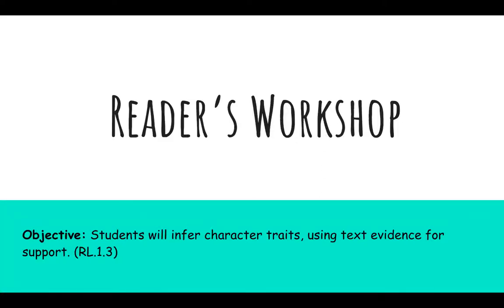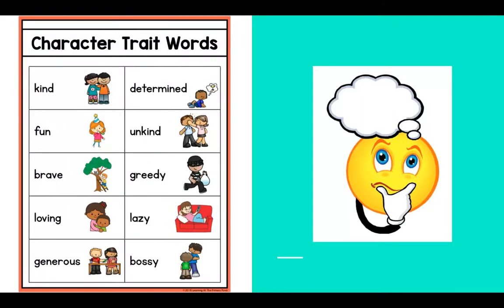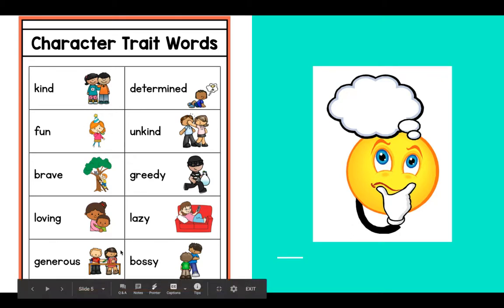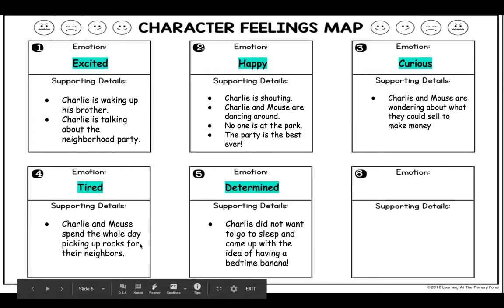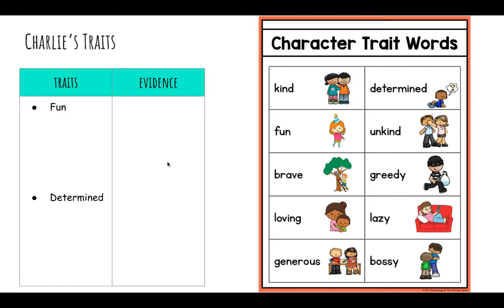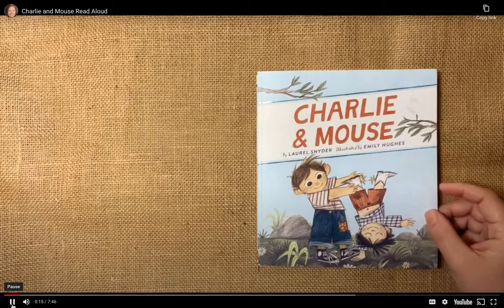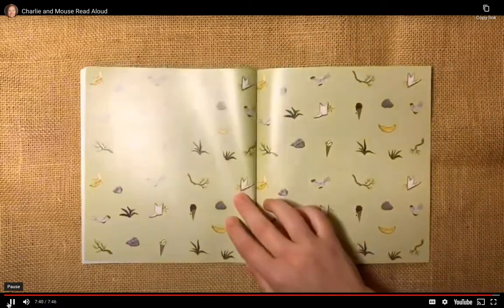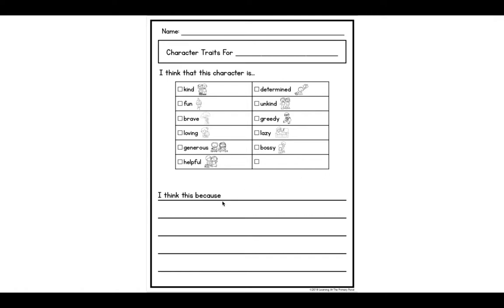5/19 Reader's Workshop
In this lesson, we visit the story "Charlie and Mouse" to infer the  character traits of Charlie and use text evidence to support.